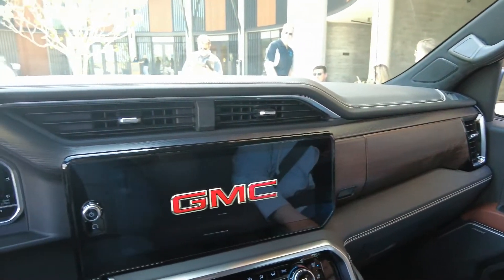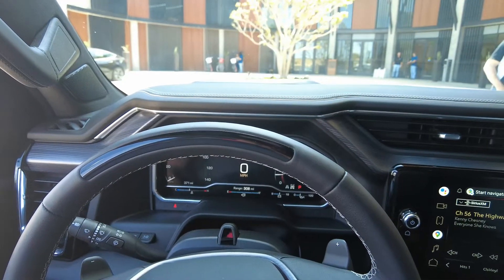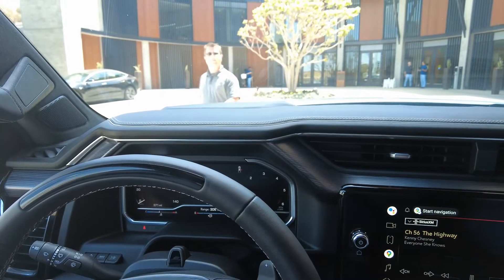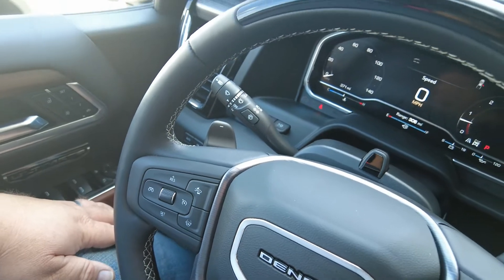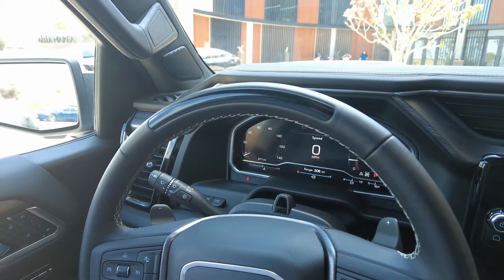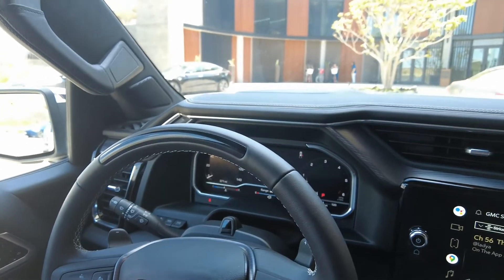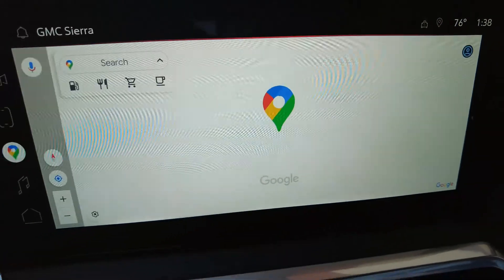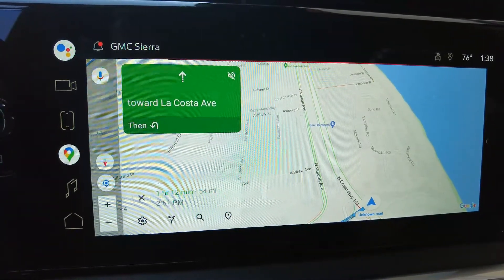What's New With Supercruise on the 2022 GMC Sierra Denali Ultimate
One of the GMC engineers shares what's new on the 2022 GMC Sierra Denali Ultimate version of Supercruise, including automated lane change and trailering support.